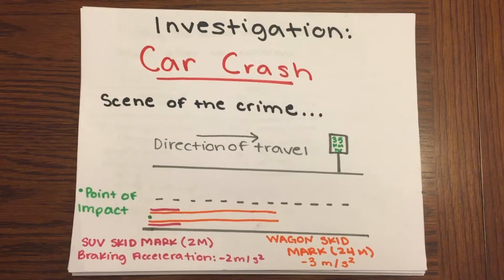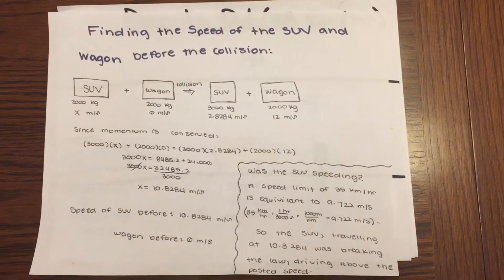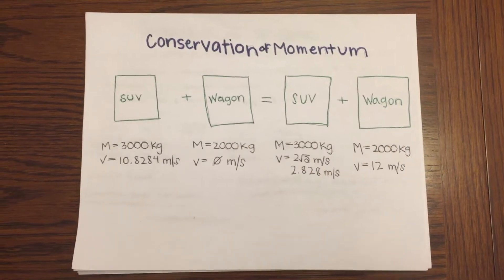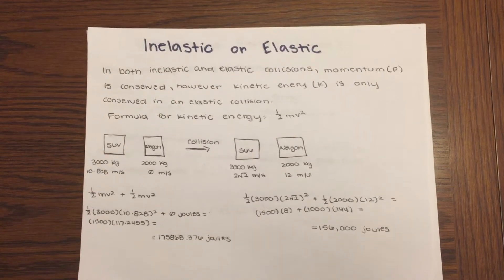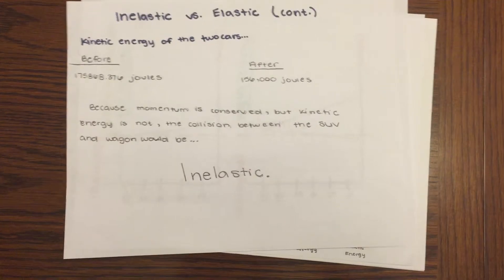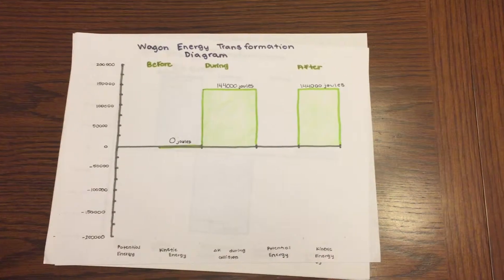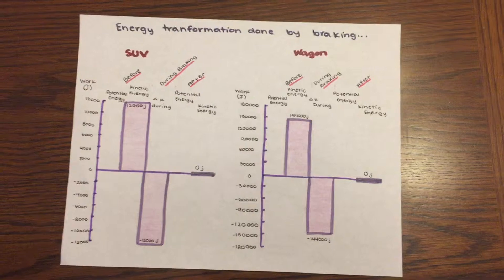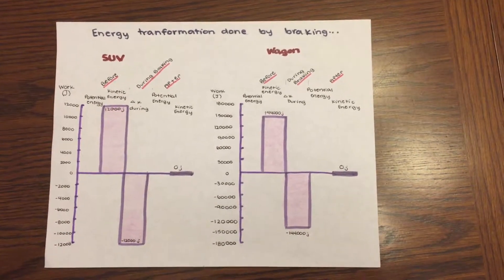Physics Car Crash Investigation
Alia Booth
Johnny Durnell
Destiny Sheppard